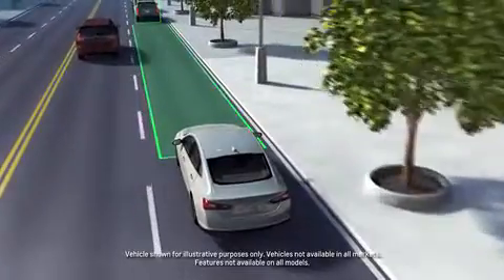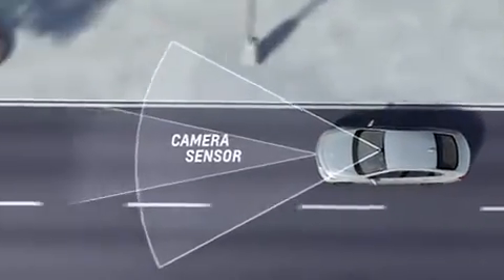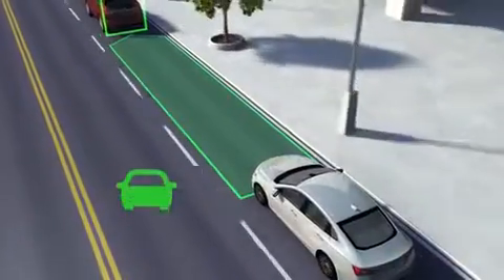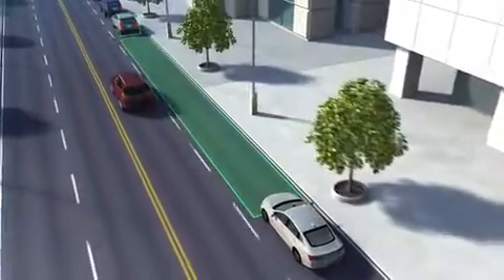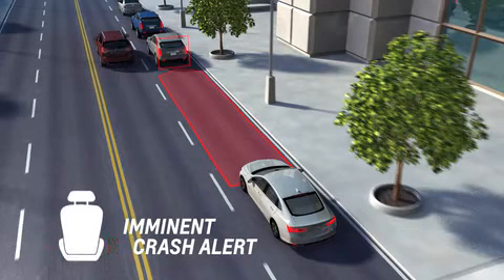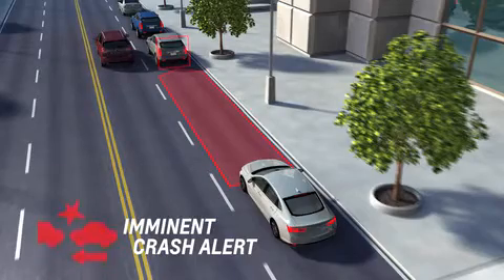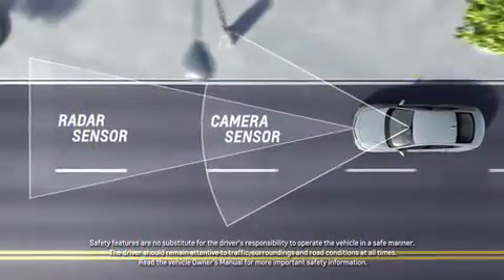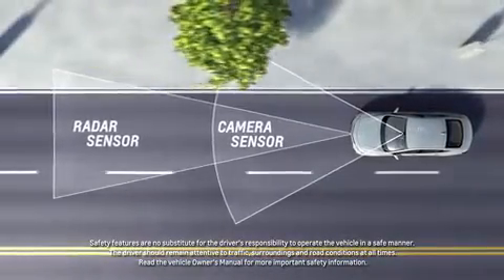Chevrolet Cruze | Forward Collision Alert | Lester Glenn Chevrolet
The Chevrolet Cruze Active Safety Alert feature, Forward Collision Alert, warns you against front-end crashes by alerting you when there is an imminent crash using its camera and radar sensors. Just one of the many safety features available on the all-new Chevrolet Cruze. Find yours today at Lester Glenn Chevrolet in Toms River, NJ!